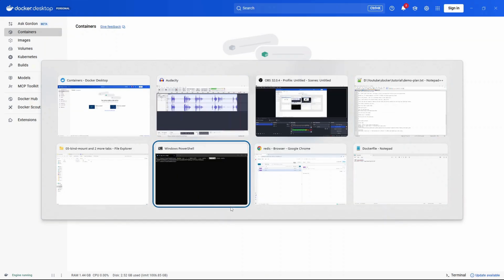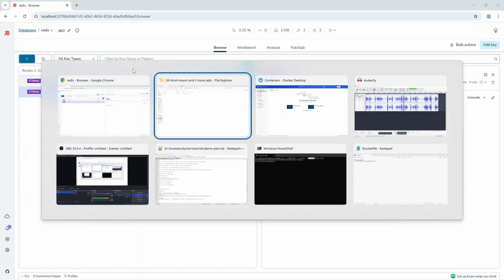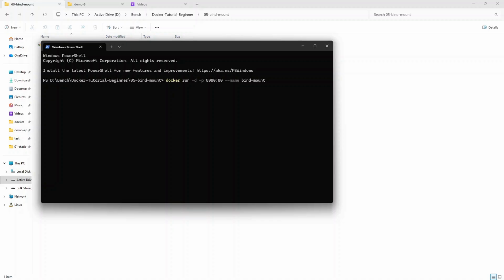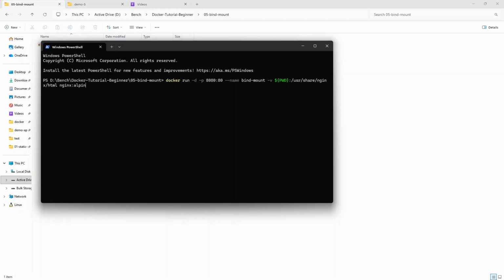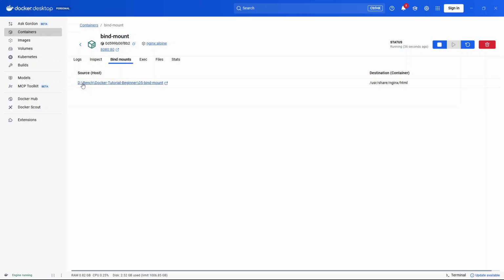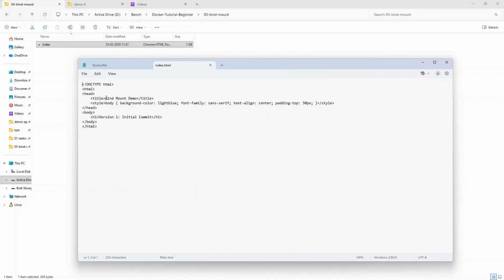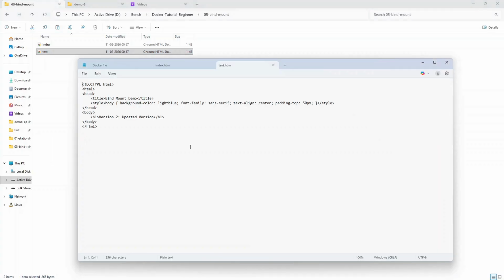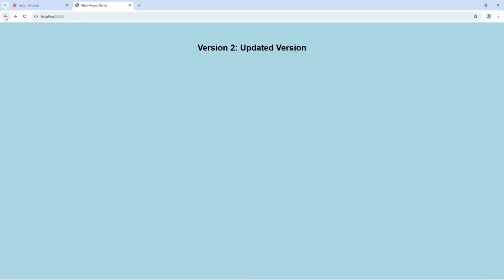Docker Quick-Bytes Series | Docker Bind Mounts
Here is quick demo about Docker Bind mounts.

Learn the technique to open a live portal from your computer into a running container.

Bind mounts let you hot reload files and even code into your active container.

An essential part of docker learning.